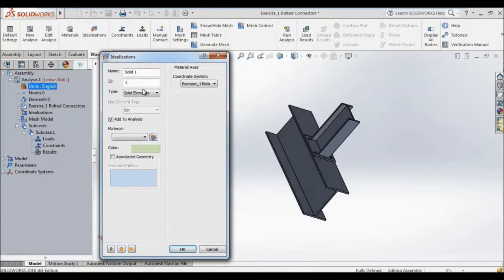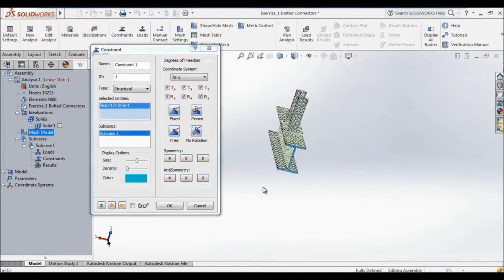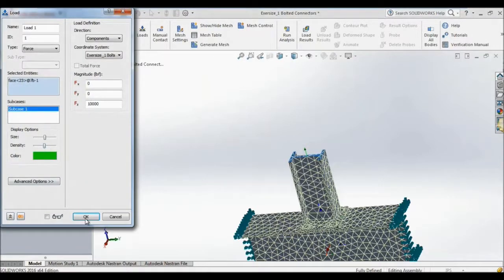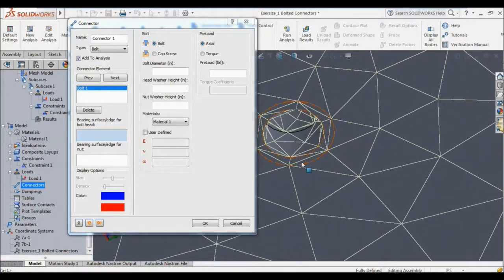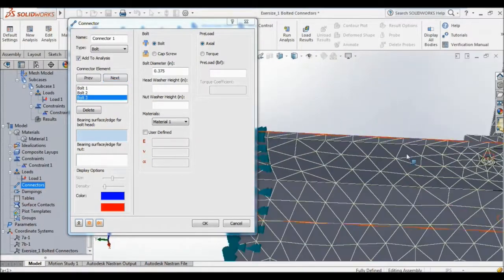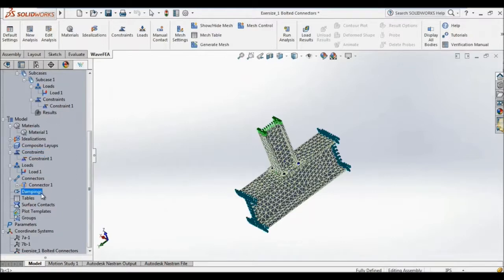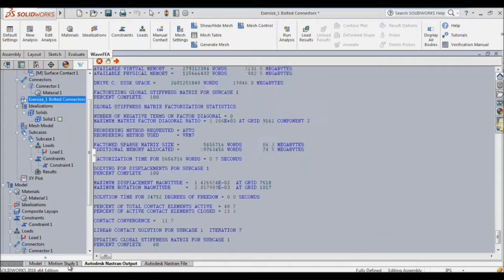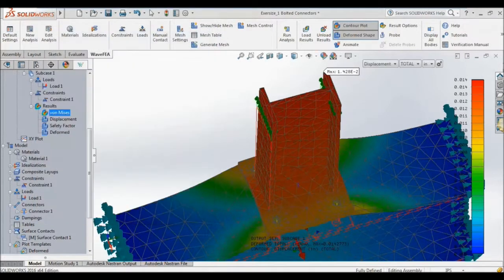FEA Tutorial - Bolt Connectors in WaveFEA with SolidWorks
Determines the Bolt connection between the two parts. This tutorial uses an assembly of two I beams connected with a bolted flange. It demonstrates defining the element model data, defining bolt connectors.